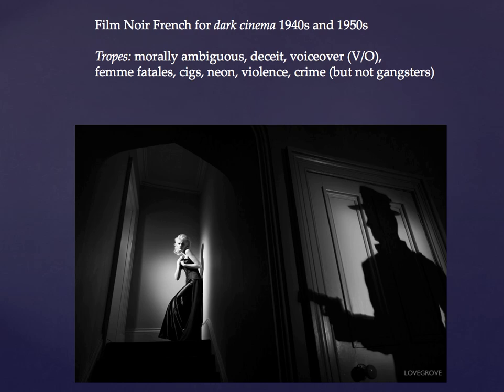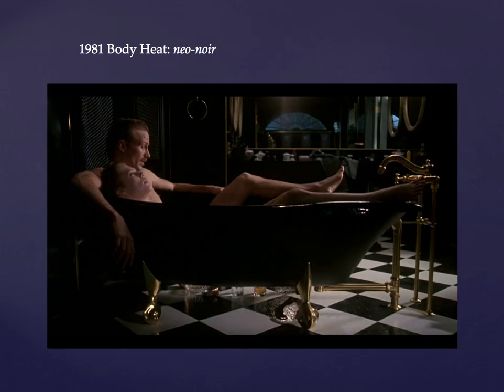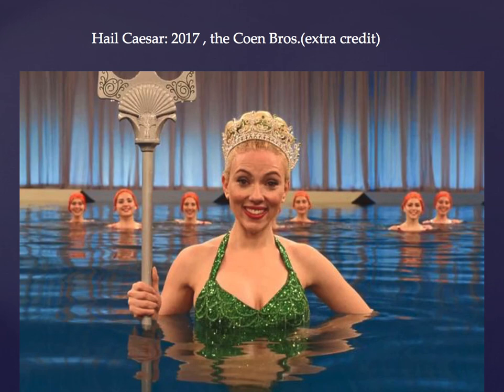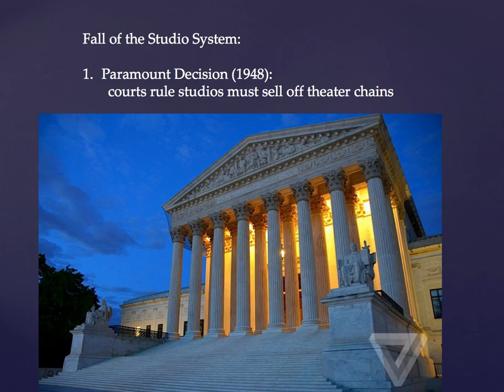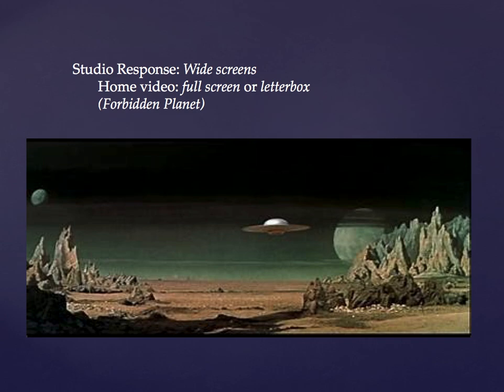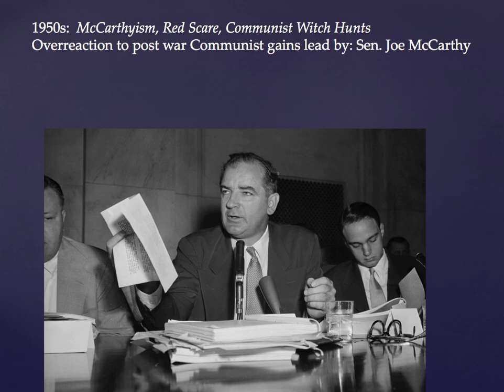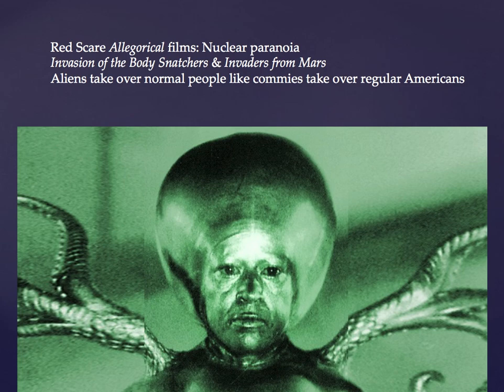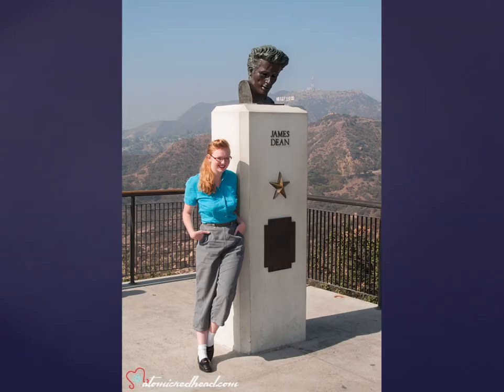Cine 104 Class 2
Cine 104 Class 2; Film Noir, Double Indemnity, Sunset Blvd. Some Like it Hot and more on the late 1940s and early 1950s.